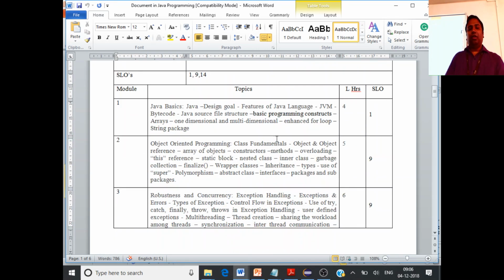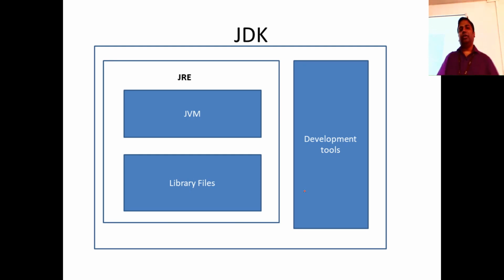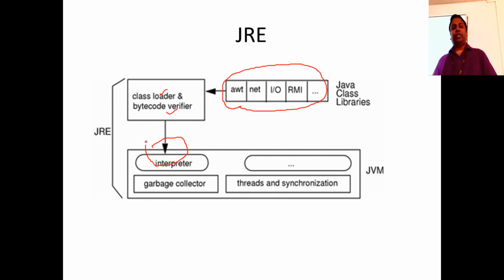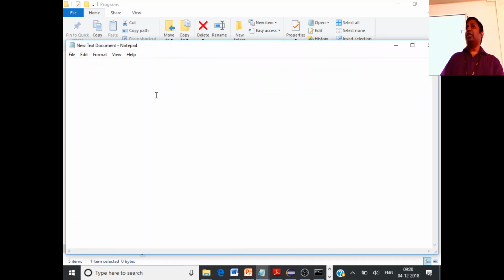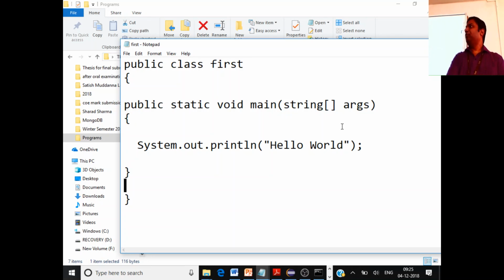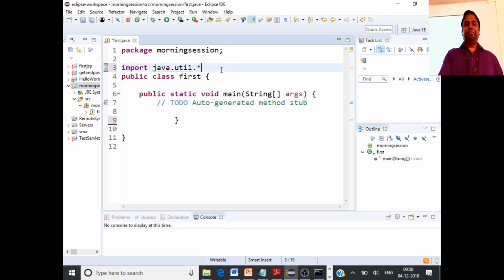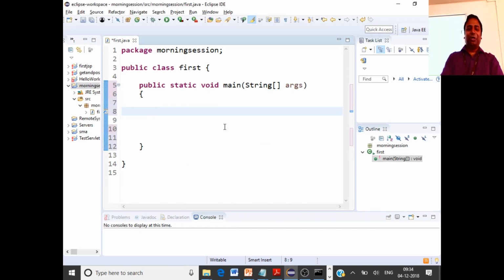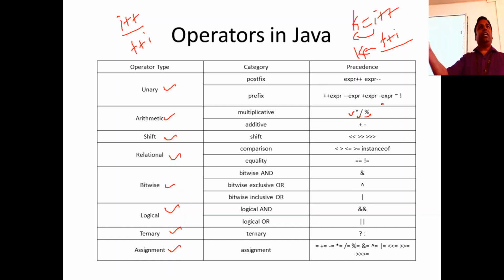Java #1 - Introduction to Java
1. Why Java?
2. History of Java
3. Java Environment
4. Running the First Java Program
5. IDE for Java
6. Data Types and Operators